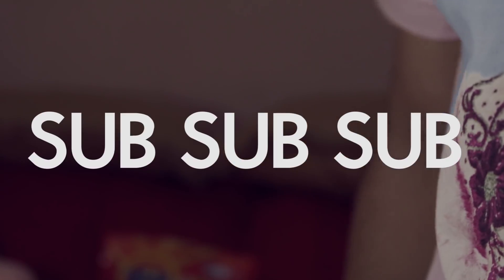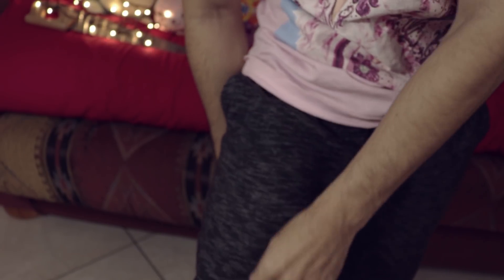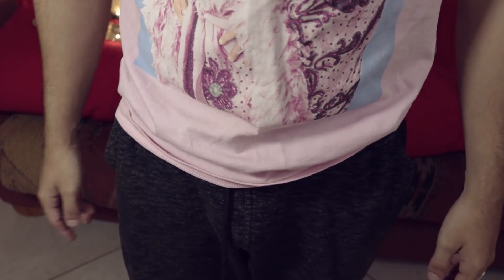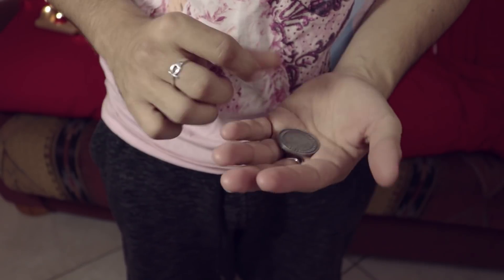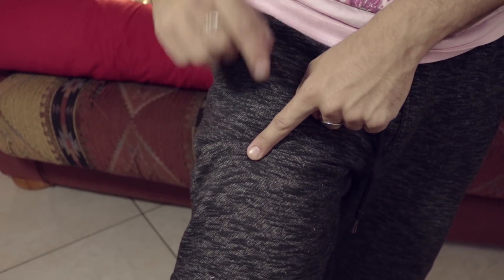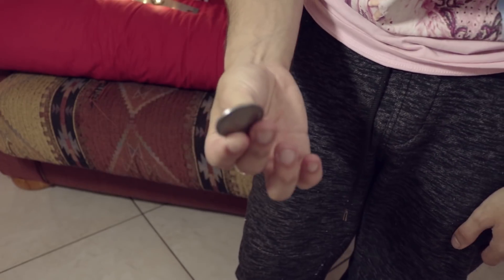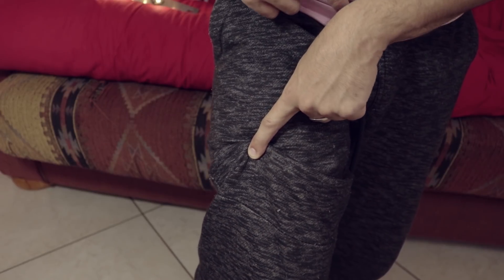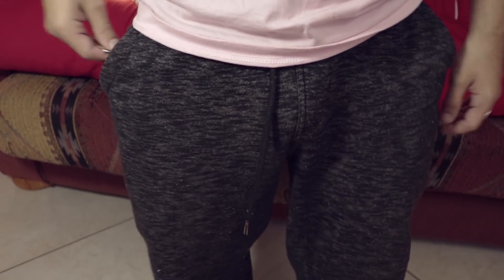EASY VISUAL COIN Trick Tutorial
Stuff I Use to film :
Cameras:

ADAM ROBSON
Akram
Alban Tardif
Alejandro moran
Antonio Morgado
Antto Honkanen
Arron Appleyard
August Heegaard
Ben Scherling
Billy Hadlow
Braydon Nelson
Brian Connor
Brian Melchiorre
Charlie Phillips
Chrisp
Dempsey Sbaiz
Eddie Gable Jr
Eduard Pervakov
Eneko
Eric chavers
Ethan Lawes
Ethan Brandsma
Felipe Zylber
Gavin Wong
Hekili Thunder
IMPROVER!
Itamar Ohad
Jak Hart
James Gallagher
James Marchlinski
Jarrad Green
Jim Taone
Joakim Amundsen
JoaquÃn Almada
Joshua Jackson
Juan RÃ¬os
Julius Moroz
Juneal Oneal
Laurent GEDM
Lee Yah
Lucas Oliveira
MagicByConstance '=)
Mari Mattia
Mark Seelhammer
Martien Brouwer
Matthias Hartwig
Michael Moutzouris
Miguel Ramirez
mynawonebidness
Nicholas Ting
Paul Celestini
Peter
Quinton Yoshioka
Rich Korona
Ross Montgomery
Roydon Elliott
Ryuk
Sagit Bolat
saku77
Scott Edwards
Sebastian Kedra
Sebastian C.
senna reid
Simon Matteson
Steven Zidarich
steven murray
TS
Tai Johnson
TheMasterBlint
TradCafe
Umer Mubeen
Vernon
Virgile Andreani
Vishnia Vishnia
walnut
Will Saffran
WPHLiveTV
David
Boyer Arthur
Luka Sommerfeld
Julian Schneider
AntwaneB
MagVince
Oleg Uzunov
Miguel Hurtado
Lennart Koebe
Cale Milligan
Simon Belanger
Tim Schraepen
Robbe Vander Eeckt
Mark Ferringer
Paul W
Adrian Morales
Antonio Gomez
Jascha Blaser
Kartyatrukkok Magyarul
Brandon Smith
Khang Nguyen
Sun
Sigmafication
John "Hulk Hogan" Bishop
Martin Misun
Random
Gabriel Acevedo
Khashyar Mirsadeghi
Jan Sverre Bauge
Dan Pizza
Jason Buffer
William Dufour
TS
Larry Isley
Anthony Maurice Sanders
The Clouse
Paolo Sandrone
Davide Testa
Daniel Chestang
Jose Sarabia
Juneal Oneal
Tony Perez
Gabe Brookshire
Nixolay
Nathan Morris
Renato Leyton
Eric Orozco
Robert Miles
Robiinnn
Mitch Webb
Michael Griffin
Elias Arner
Alejandro
Steven Montgomery
Gabriel Gonzalez
Jack Van Welzen
Rusty Wallace
Preston Padgett
Andrew
Philip Pelletier
Guy Feldman
Karl Harren
MrMursu
Kendal Lawon
Brandon G
Rob Burns
Brian Skupien
Lucas szkliarski
Austin Kurtz
Anh Duy Nguyen
Trini Ochoa
Senna Reid
Robert Coulson
Oliver Zheng
Astemer Merza
Alex Burns
Christine Blommers
Jonathan Rosario
Ross Campbell
Tjarret
Geoff Shreiber
Satchel Swede
David Watson
Kirian Tallo
Jay Reynolds
Jake Payton
Nickolaus Prejido
Anthony Maurice Sanders
Balazs Kardos
Tal Weiss
Irwin Aruda
Chris Odell
Tyler C***
Francis Ignacio
Bradley Graham
Tilen Starman
Chris Pedersen
Ron Thompson
Vernon
Dominik Pietras
August Baumann
Josh Gerstenhaber
Isam Ahmad
Luke Jordan
Hugo Maillard
Tristan Woerth
Flow
Mosaab
Claudio Hermans
Stevo
Declan Ward
Nathan Melgares
Bourbonick
Dalton Parker
Ryan Mcintire
Yvan Ripoche
Jonathan Lois
Dominic Lara-Detitto
Stevo
Simon Robins
Ryan Christensen
Scot Douglas
Martijn Van Os
Brendan Clavin
Hugo Rodriguez
Barta Laszlo
Simon Robins
Rafael Montenegro
Burak Saran
Edward Tharp
Ray Gray
Pablo Sosa Martin
Dylan Mooney
Brandon Gonsalves
Cody Wright
Mitch Webb
Imaad Virani
Kelley Hill
Blayne Butler
Doc holiday
Marija Manesku
Mattieu Zhai
Brian Sandoval
Patrick DiDomenico
Damian Kozakiewicz
Gerry Mulligan
John Sobierajski
Austin Malone
Ricky
Juho Ojasalo
Amier Smith
Corey Lidman
Erwan Bueche
David Whetzel
Mason Tartamella
Burak Saran
Carlo Gavaneli
Kaleb Wilder
Nico Santo
Sa'ad Eyad
Izzat Hafiz
Alan Freeman
Joseph Riendeau
Alan Freeman
Joseph Riendeau
Izzat Hafiz
Elchus
Erol Adnam
Jacob Mescam
Andrés Anguita